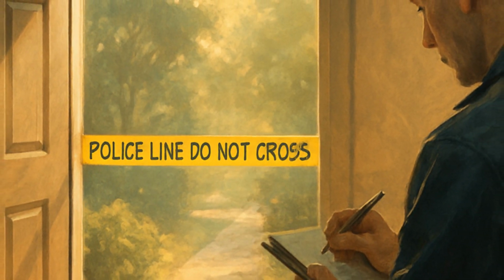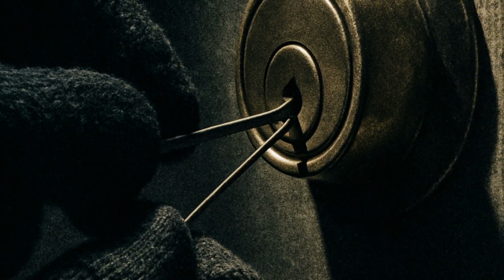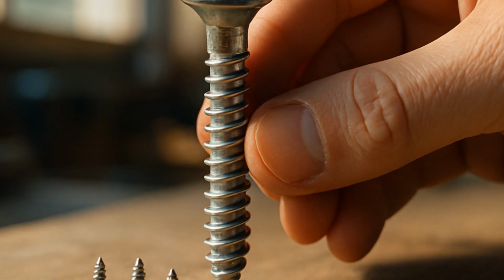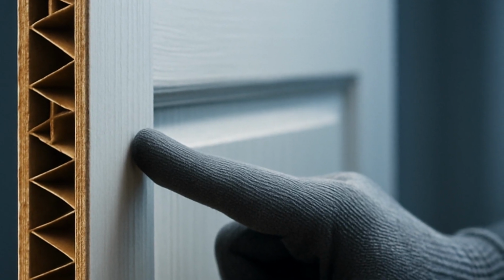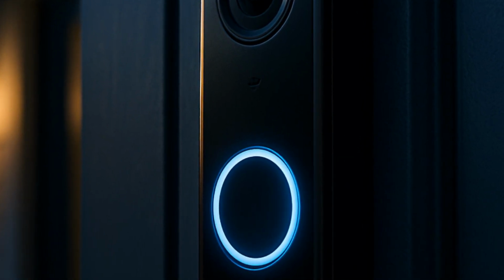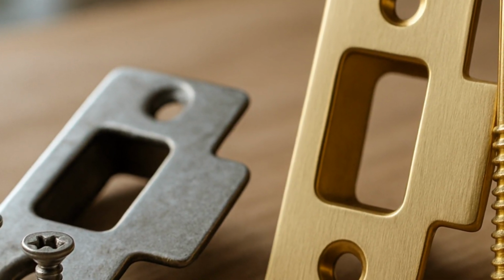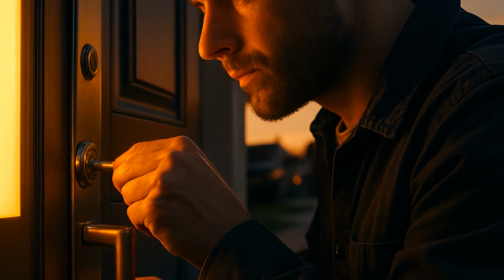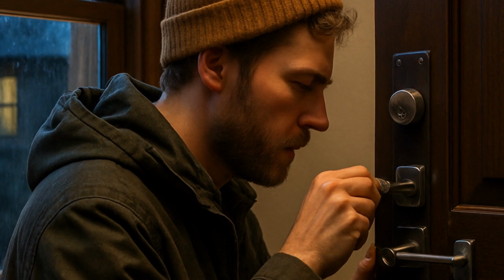Anti Theft Door Security System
Think your front door keeps you safe? Think again. 😳 Over one-third of break-ins happen right through the front door—locks and all. In this video, I break down the surprising weaknesses of standard home security and show you easy, proven upgrades that can make your door almost burglar-proof.

Learn how to:
- Reinforce your door with $2 worth of hardware (seriously, it works!)
- Pick the right solid-core or metal door
- Install smart locks and video doorbells for real-time alerts and footage
- Upgrade strike plates and add a door jammer for maximum security
- Avoid the #1 mistake: not actually locking your door

With a few simple steps, you can cut your break-in risk by up to 60%. Don’t let your front door be the weakest link—watch now and make your home a fortress! 🏠🔒